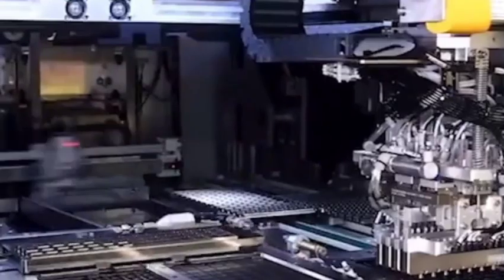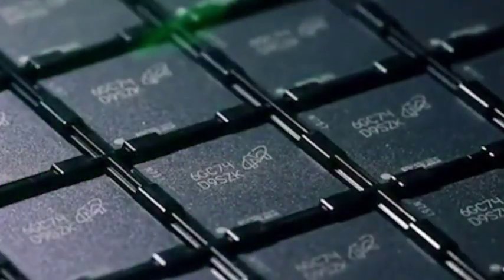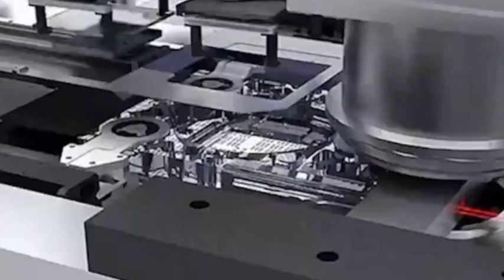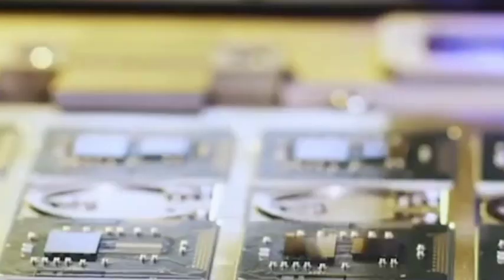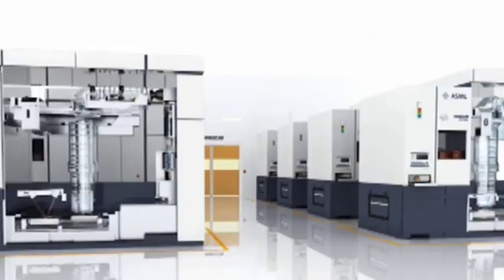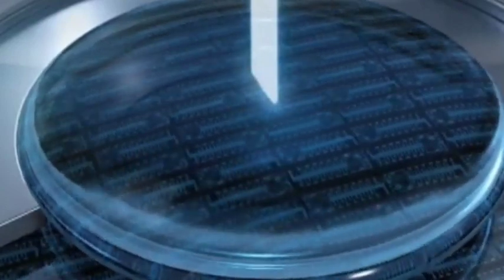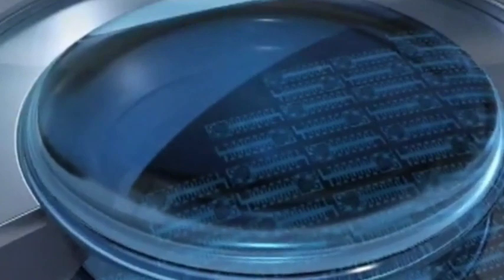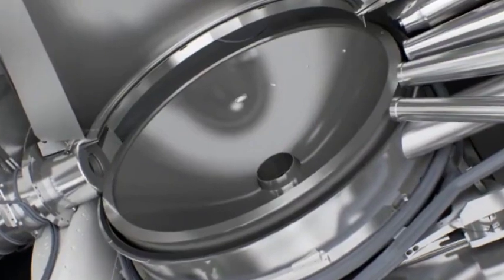Global EUV monopoly was broken, ASML was completely panicked!